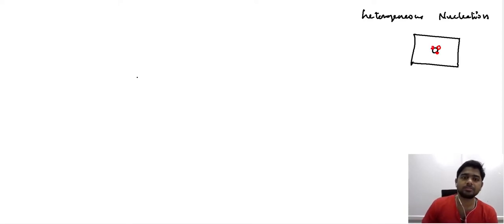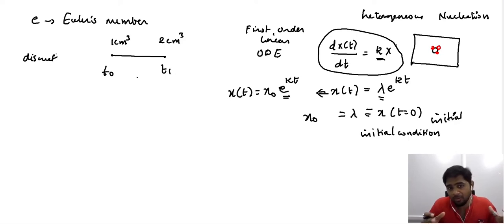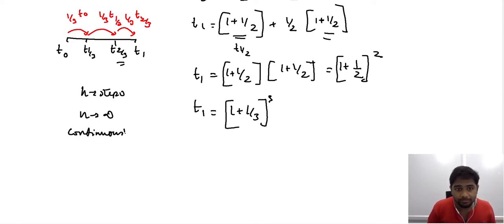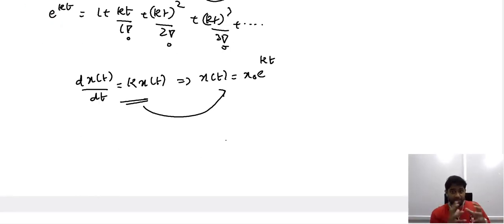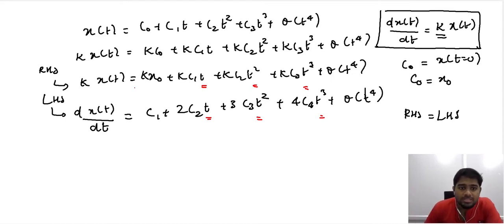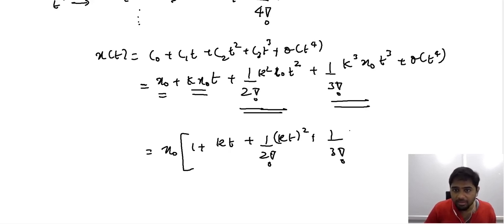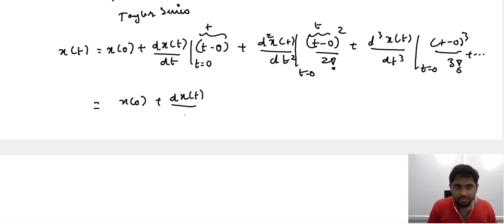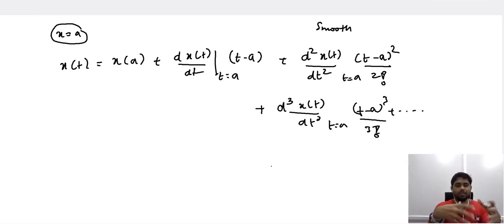Power and Taylor series - MTOE11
Numerical approximations involving Power and Taylor series is discussed.